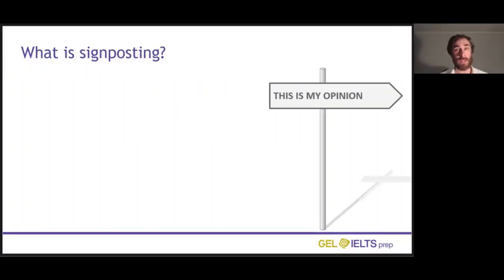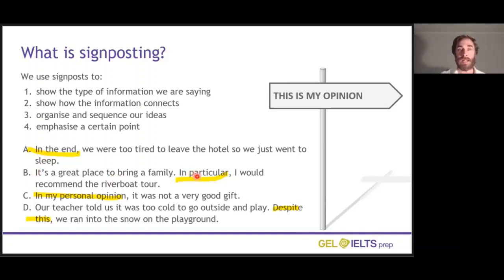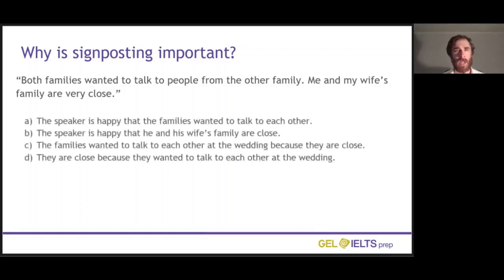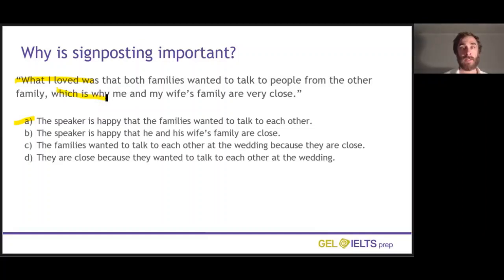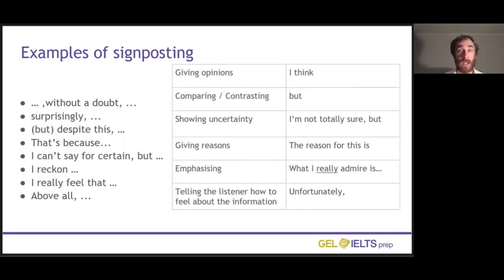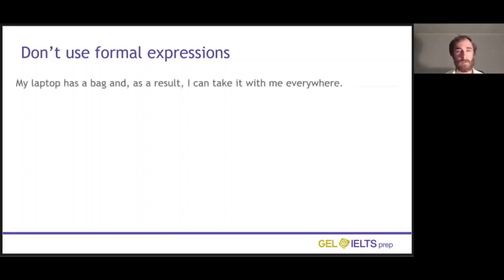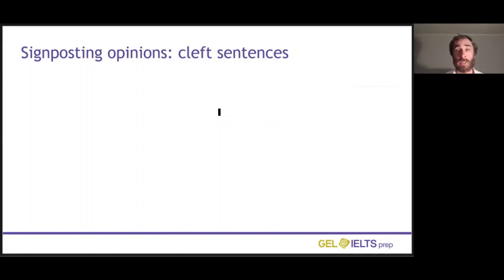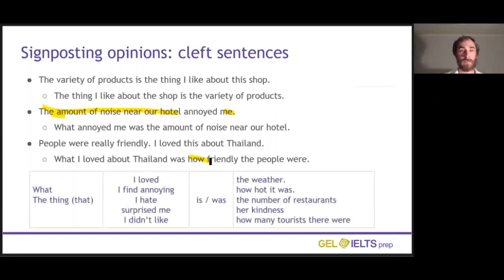Part 2 IELTS Speaking Test